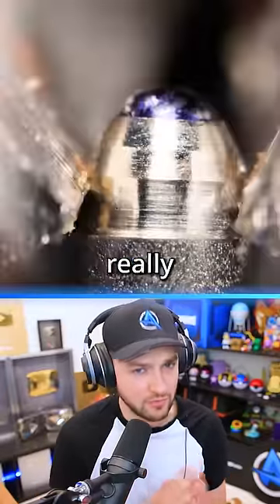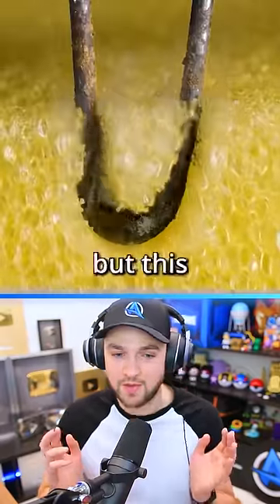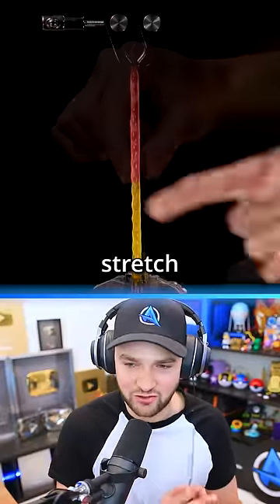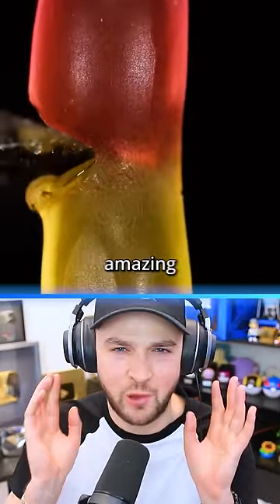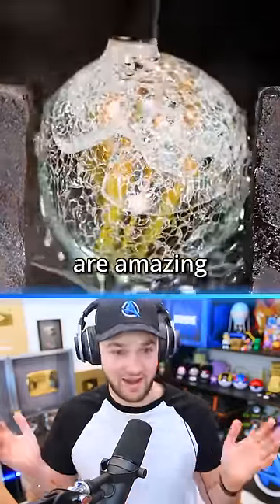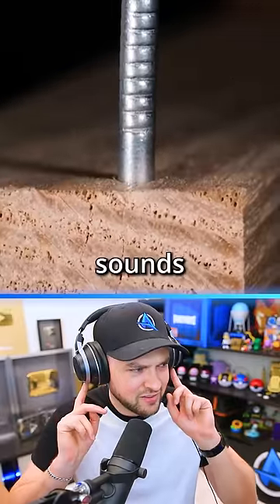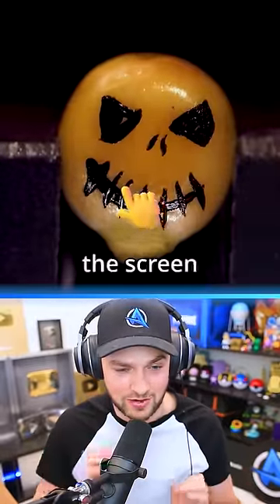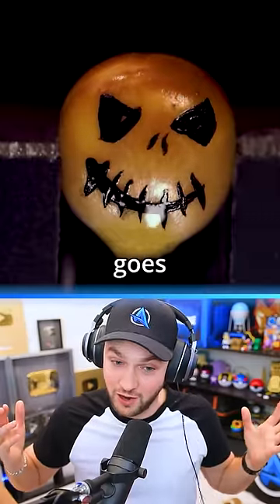The Best Close-Up ASMR Shots!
- MoreAli-A